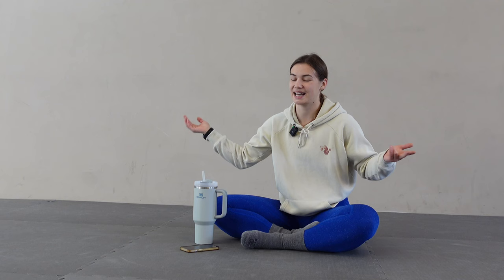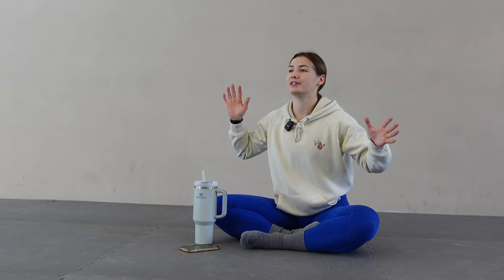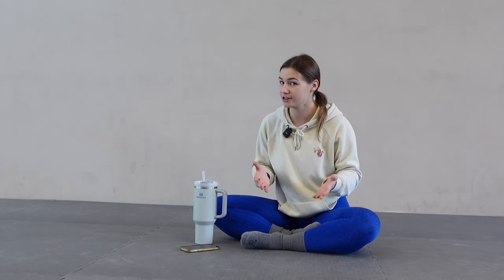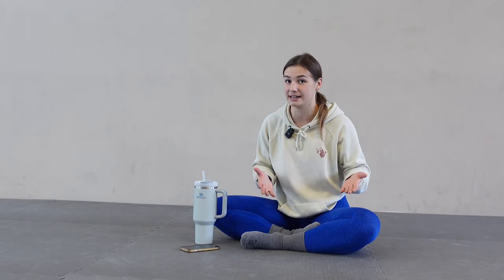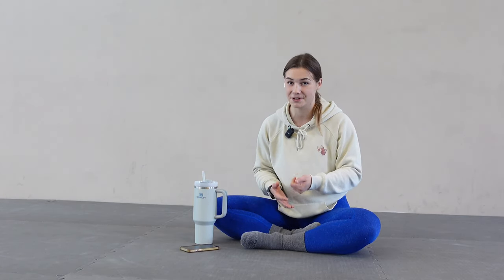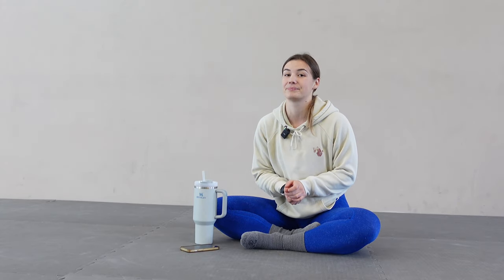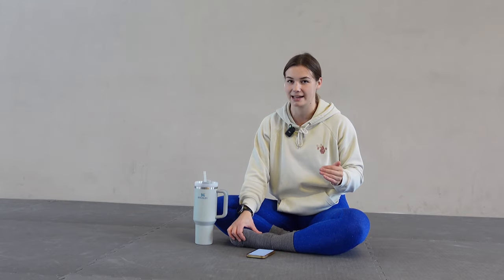shoes off: the gym workout tips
Why don’t you wear shoes in the Gym?
Why don’t you do PUSH PULL LEGS anymore?
Do you have any other hobbies than working out?

well these are just a few questions I got asked DAILY… so let’s get into it!!

if you are working out with us make sure to be in a good condition. make sure to talk with your doctor before overgoing your limits. working out with us is at its own risk & DE HEROS S.R.L will not be responsible for any action after watching this video.